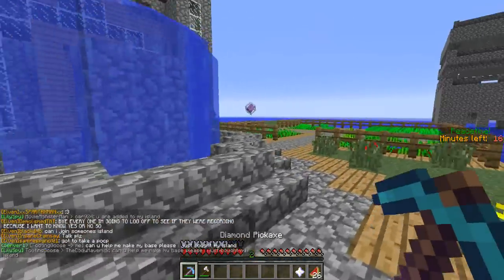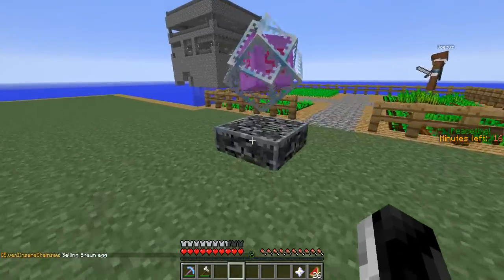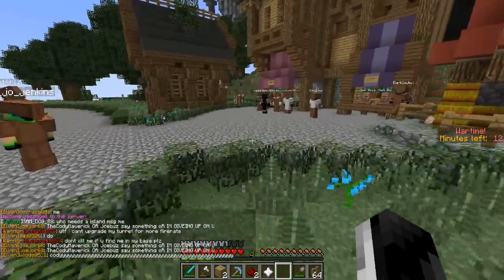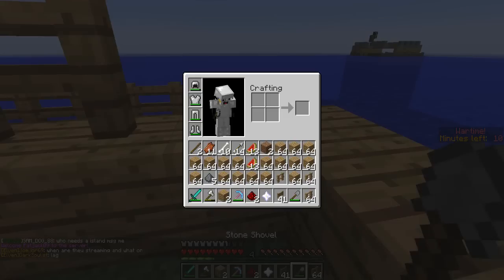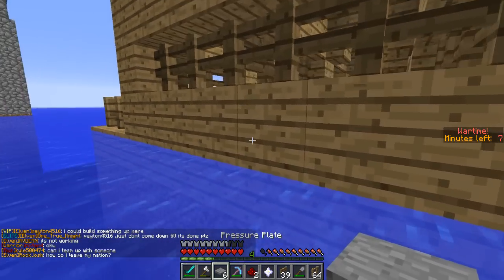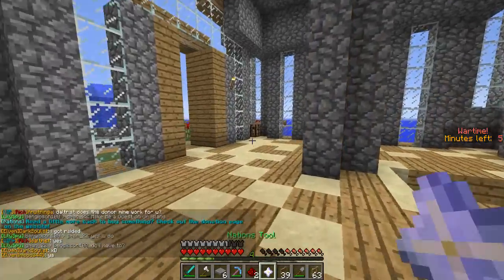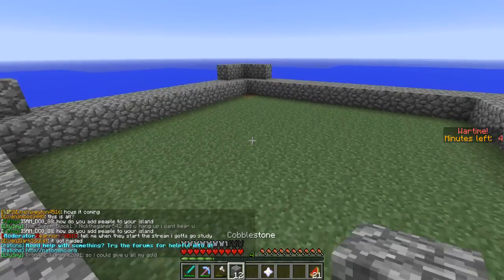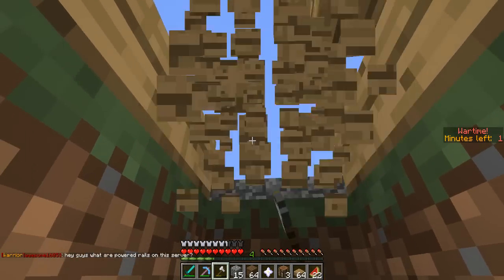Minecraft | Clash of Clans Nations - Ep 5! "OP TURRETS"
Minecraft and Clash of Clans come together in this Minecraft Clash of Clans server! Clash of clans is an amazing game and combined with Minecraft it becomes even better!

▬▬▬▬▬▬▼Our Minecraft Servers▼▬▬▬▬▬▬
Vanilla Servers
● Clash Of Clans IP: nationsmc.org (vanilla 1.7.2)
Mod Pack Servers
● Voids Wrath: mc.voidswrath.com (voids wrath mod pack)
● Crazy Craft: crazy.voidswrath.com (Crazy Craft Mod Pack)